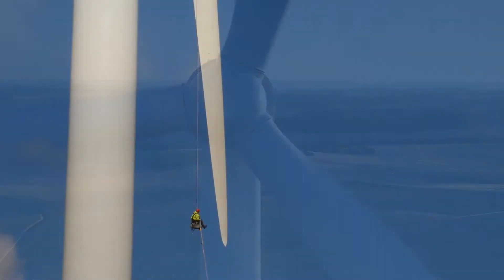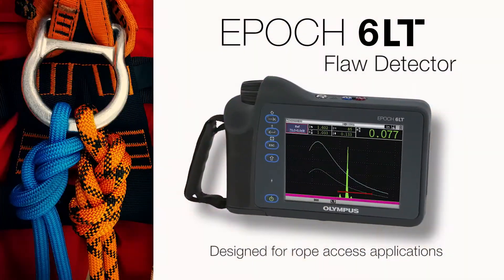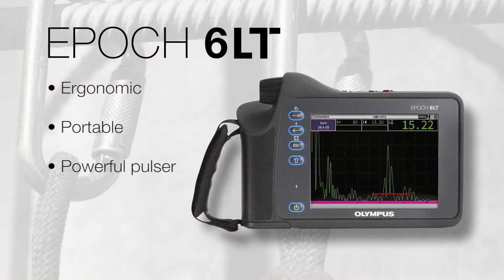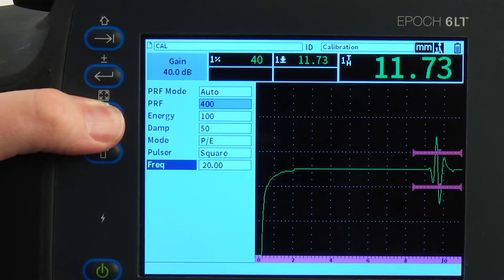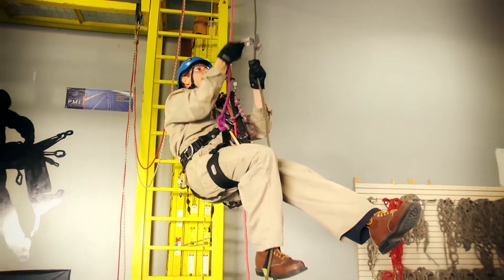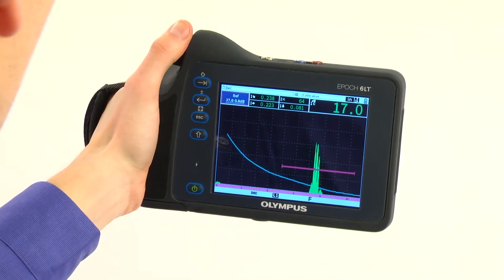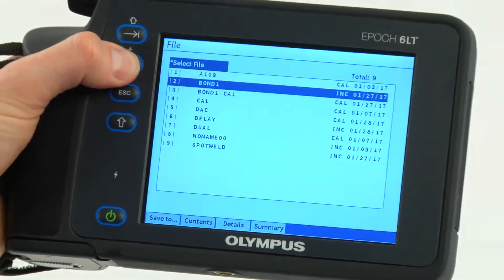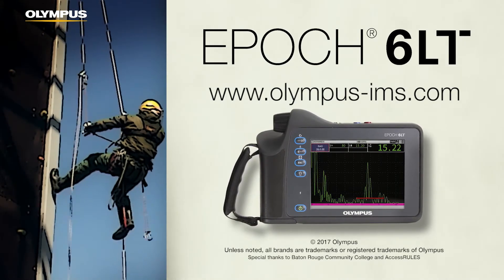EPOCH® 6LT | Flaw Detector for Rope Access Technicians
The highly portable Olympus EPOCH® 6LT ultrasonic flaw detector is designed to excel in rope access applications.  With the EPOCH 6LT flaw detector and our rope access accessory kit, technicians can easily strap the instrument to their leg or attach it to their harness for true hands-free operation.  No matter the application, the EPOCH 6LT flaw detector has features that help rope access technicians do their jobs safely and efficiently while remaining comfortable.